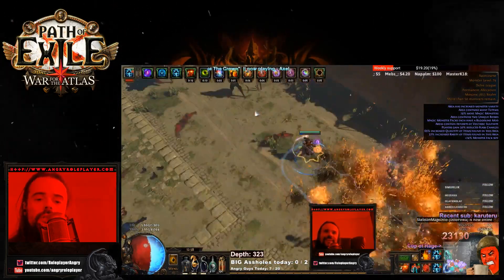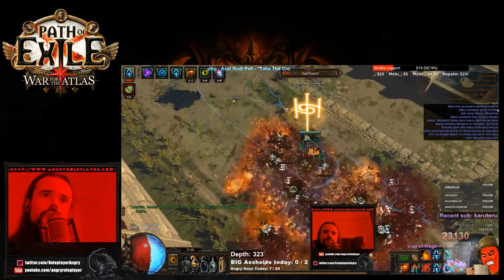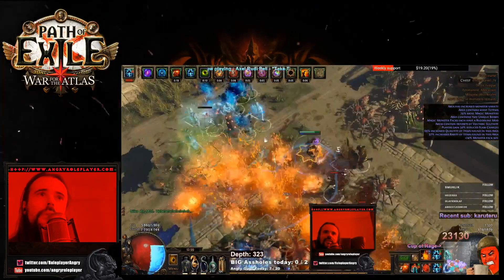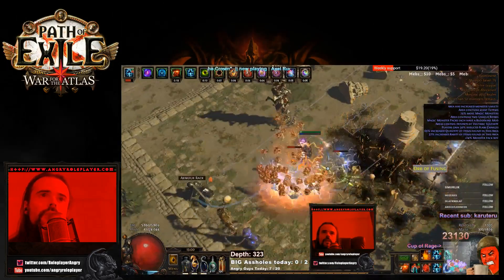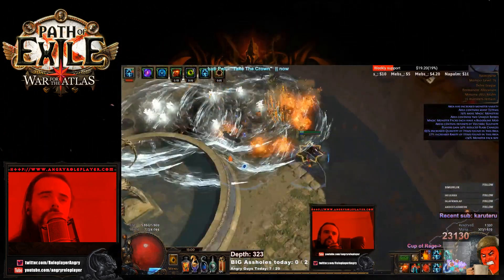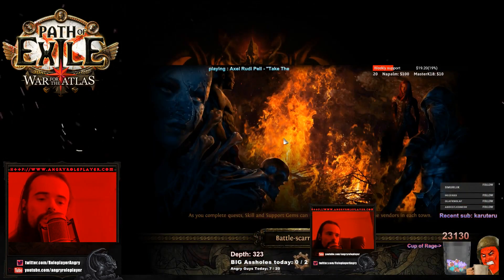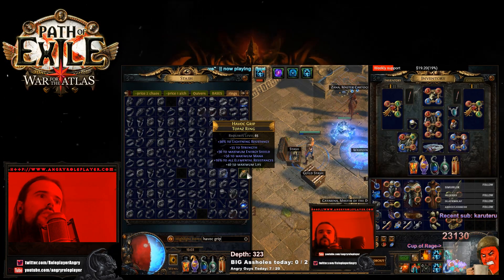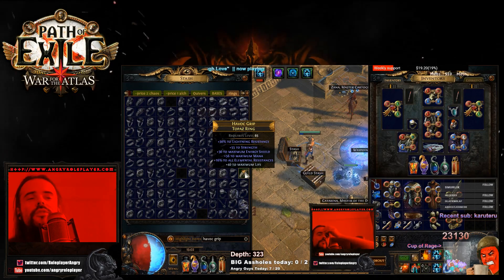Path of Exile 3.4 DELVE: HOWA Molten Strike Progress - 3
93 reached and at this point it's hard to min max things!

All Diablo 3/Path of Exile Builds & Guides & News in ONE place (log in with any social account once to recieve new post notifications!)